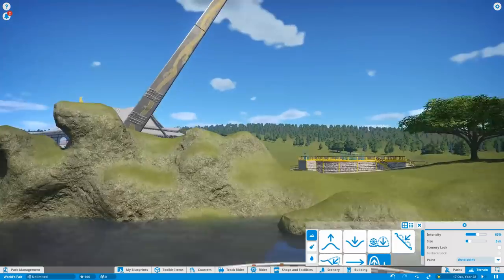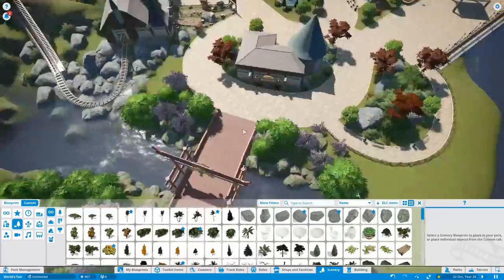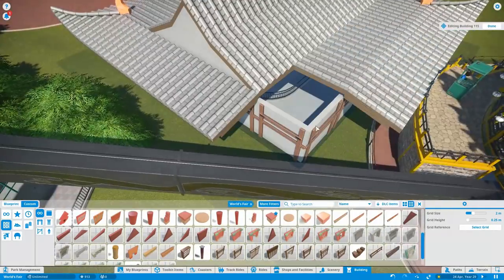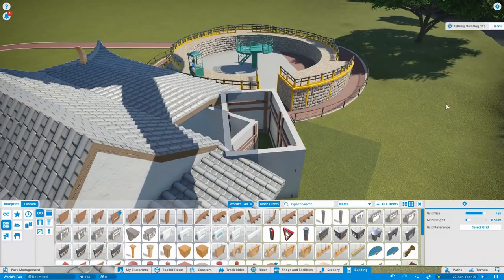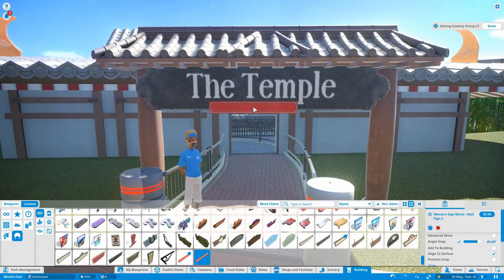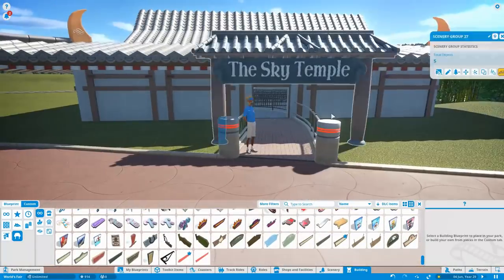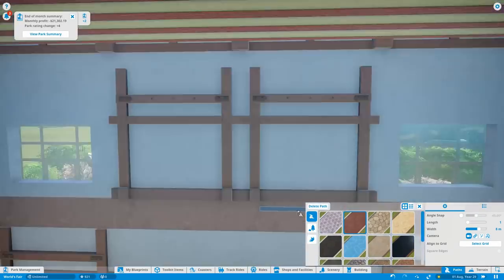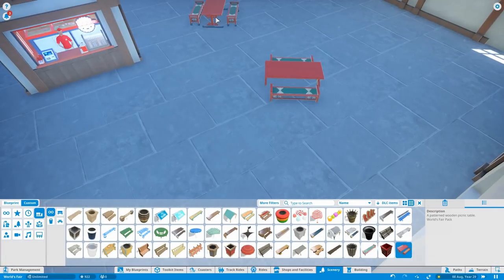🗻 Japanese Pagoda Ride - Planet Coaster World’s Fair Pack Build - World Discovery Part 24